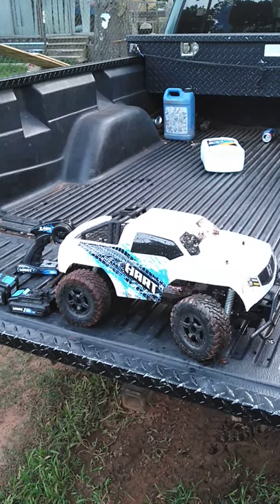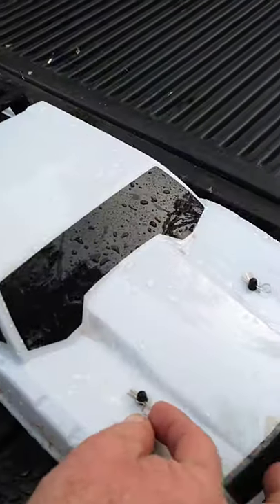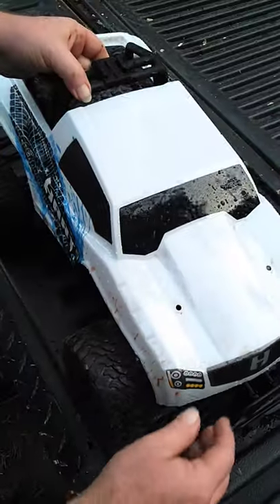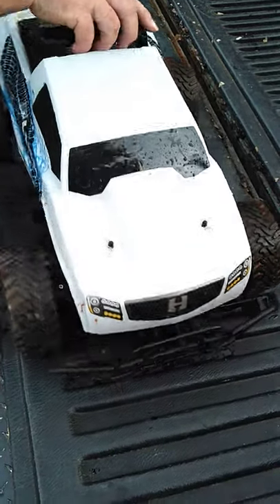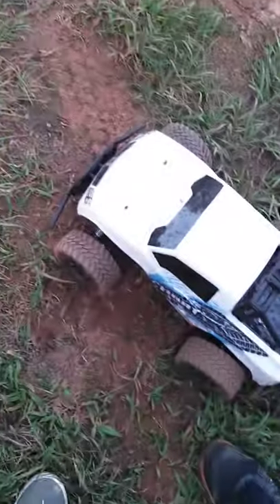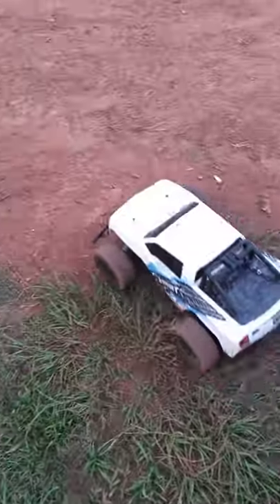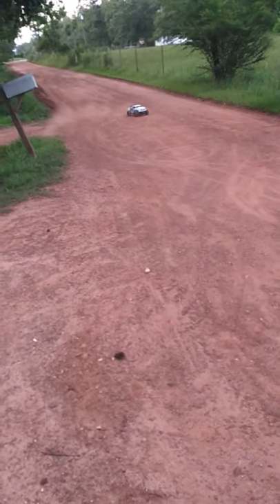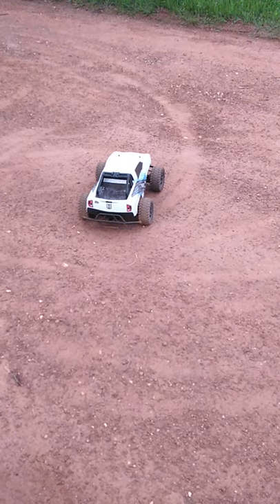Hart 20v RC truck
having the kid come out in you